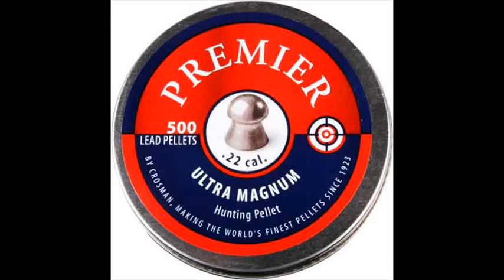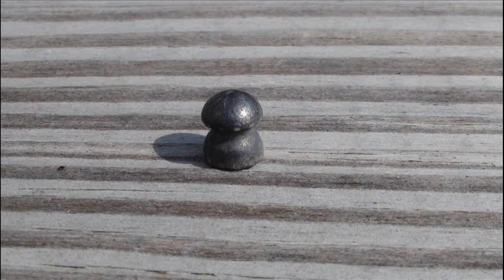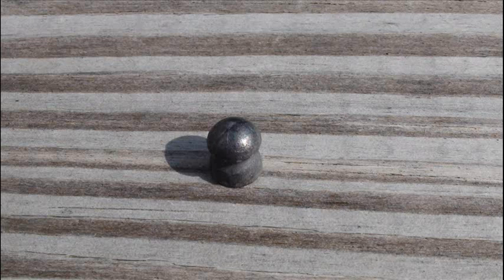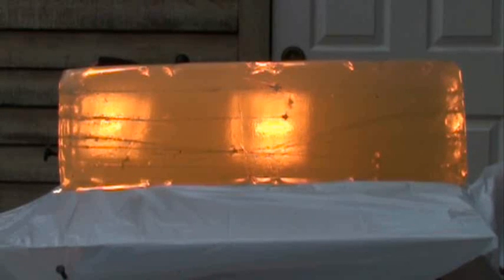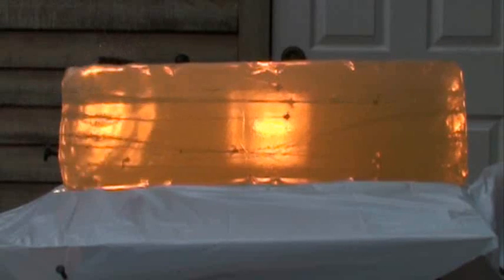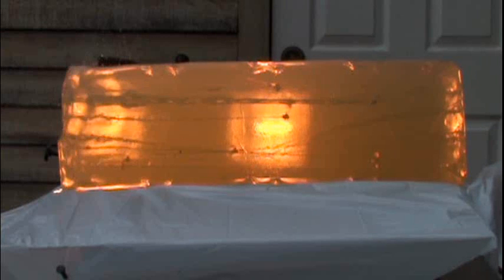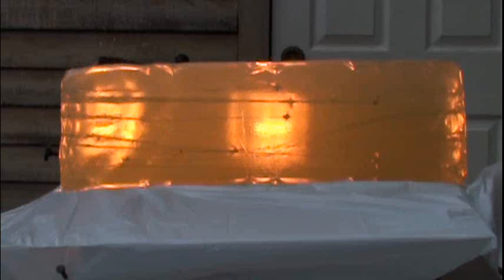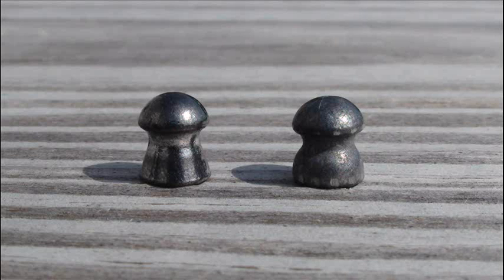Benjamin Trail NP XL 1100 Ballistics Gel Test 9 - Crosman Premier (Dome)